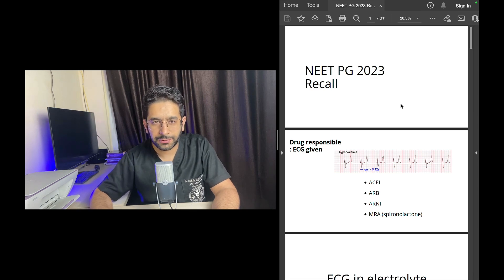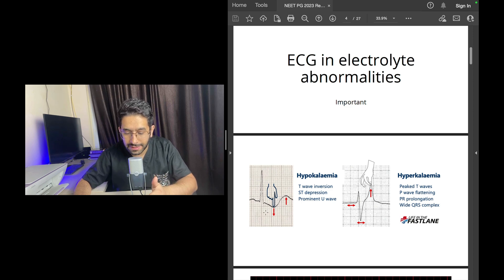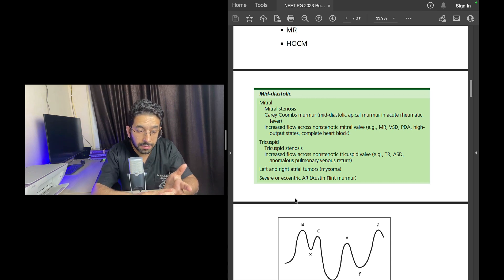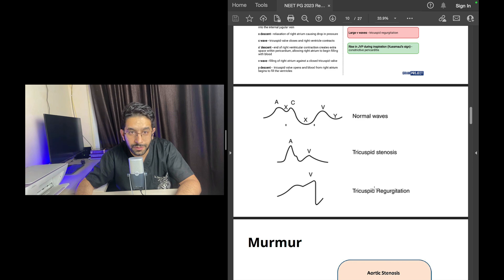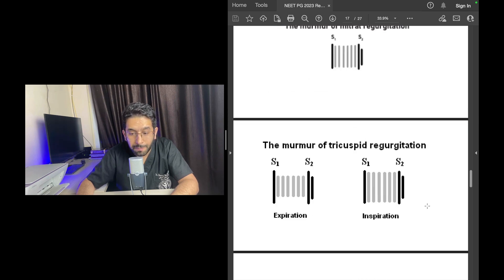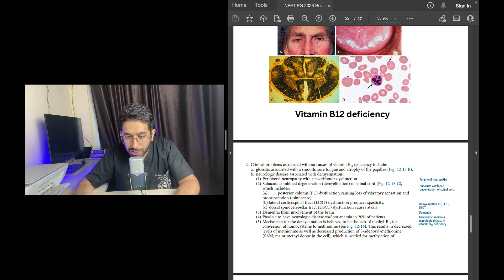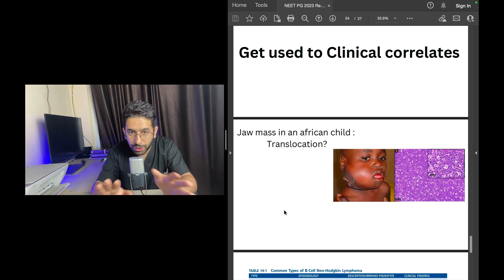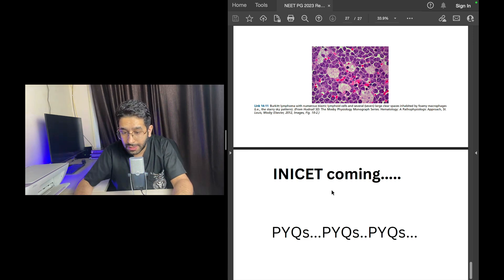Unlocking the Secrets of the NEET PG 2023 Exam - How Much You Need to Know?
Here is what i feel you should learn from the latest exam pattern in NEET PG 2023.

About me